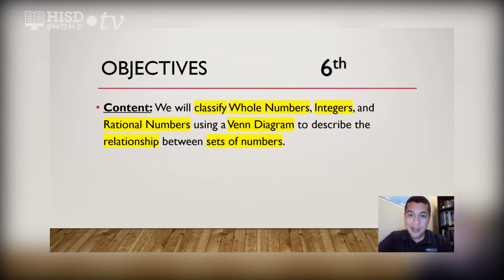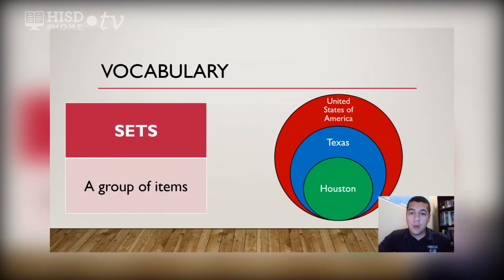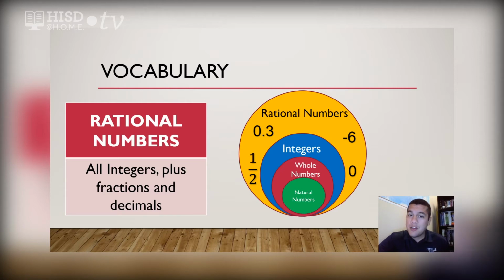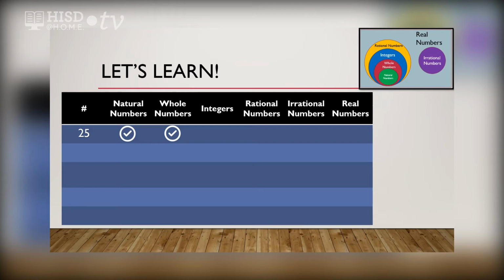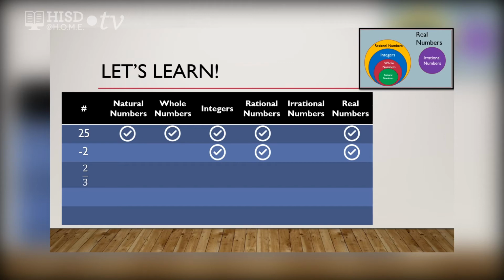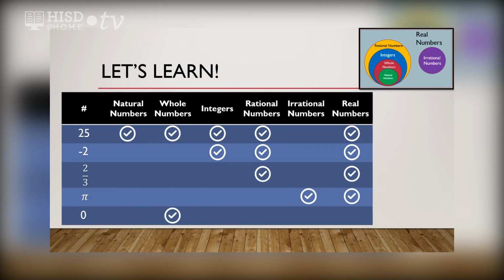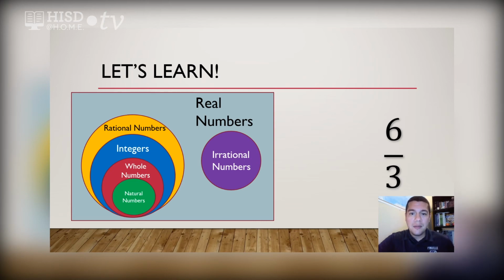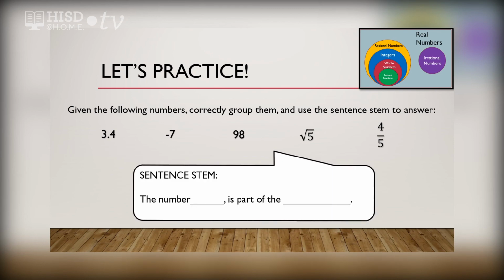MS Math Real Numbers and Rational Numbers WEEK OF SEPT. 8 Jose Vivas Diaz TRT29 37